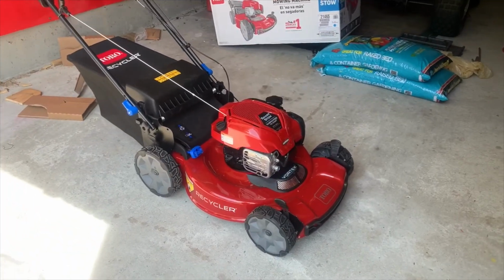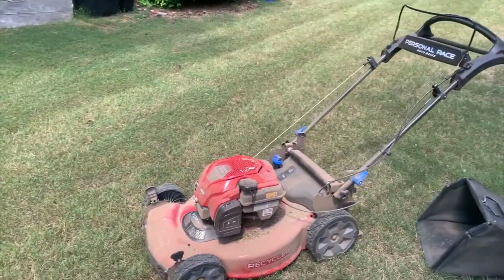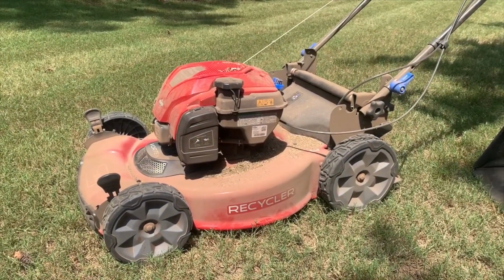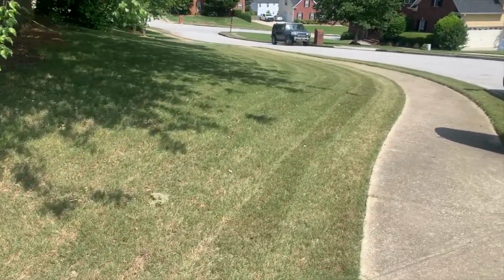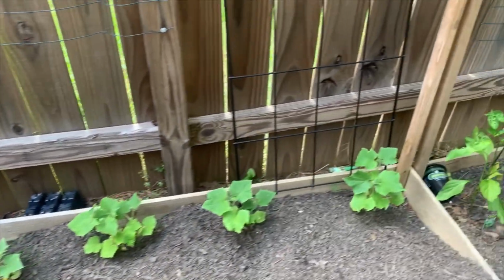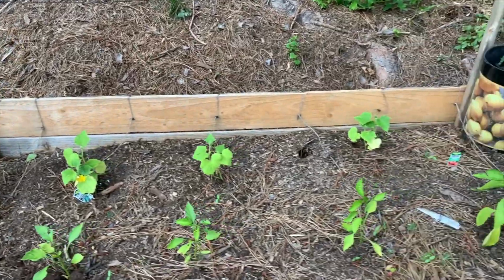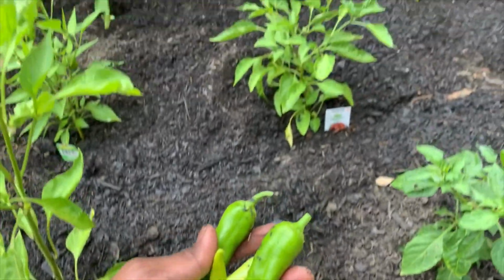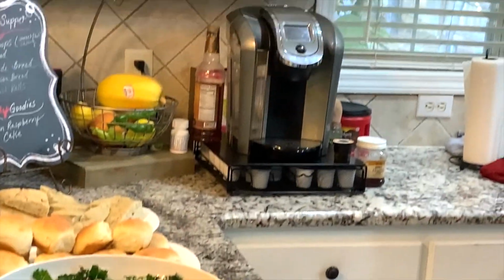Testing Out New Lawn Mower & New Plants in the Garden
Mad dash on getting more Tomatoes 🍅 in the Garden. and didi over pay for this Lawn Mower